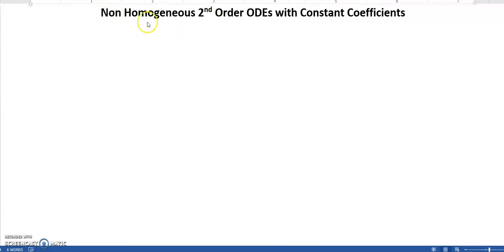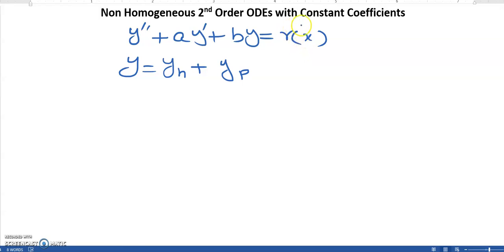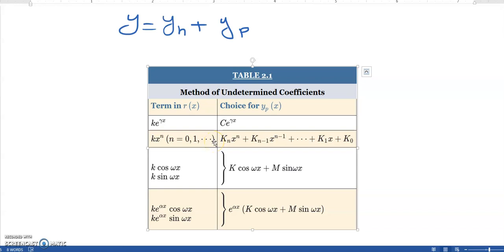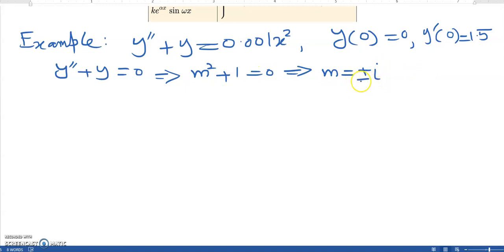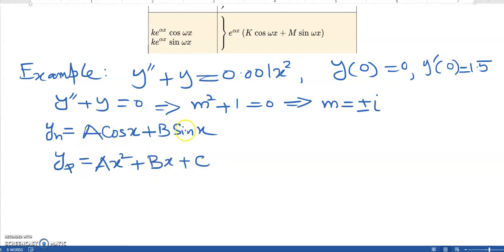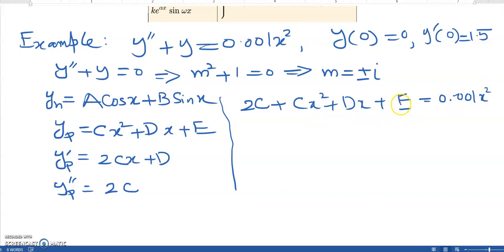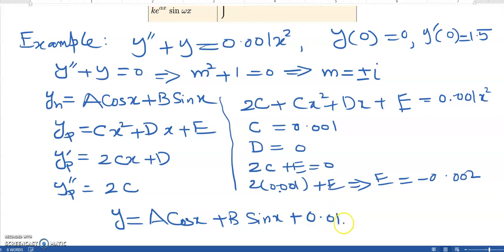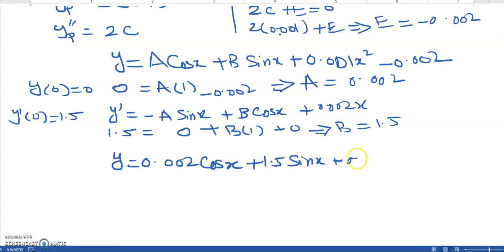Non Homogeneous ODE Polynomial term